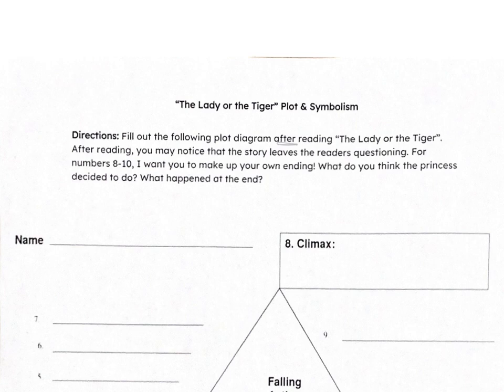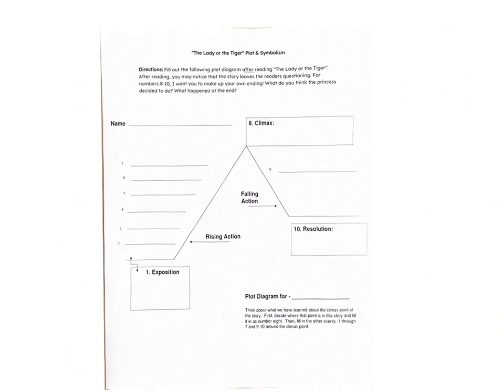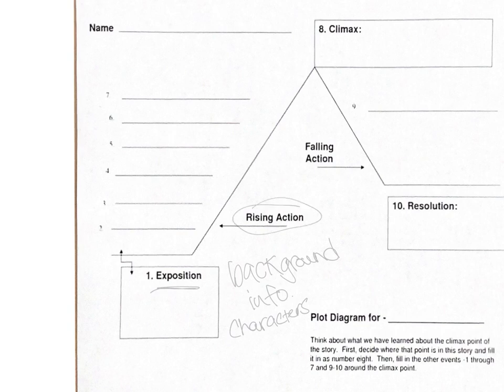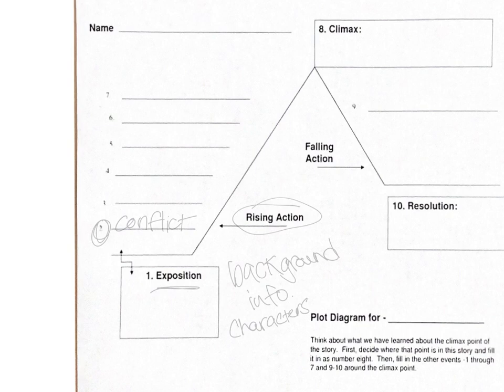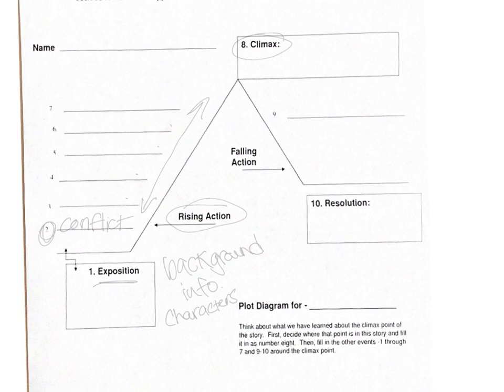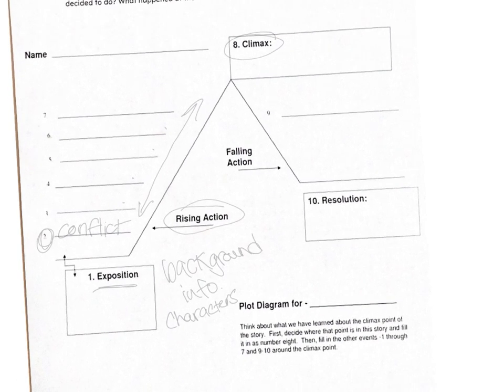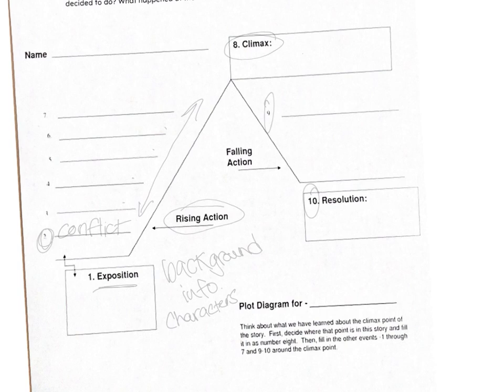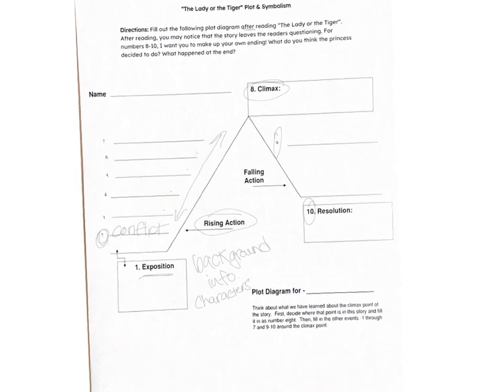The Lady or the Tiger Plot Diagram Explanation